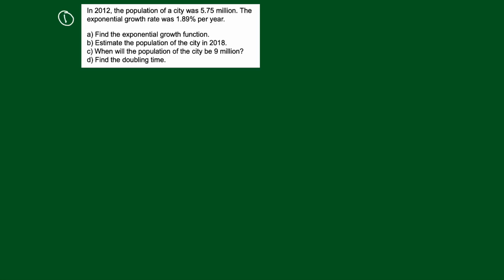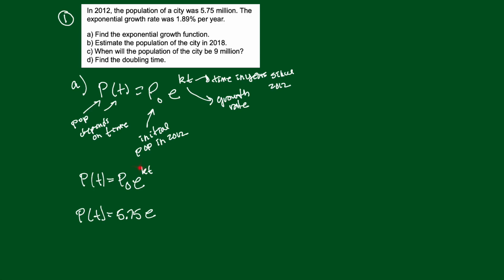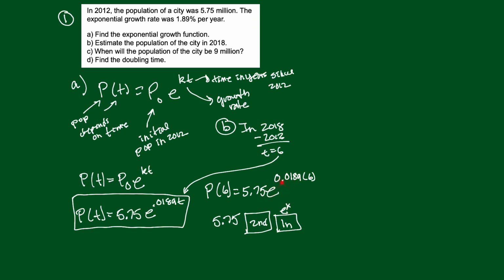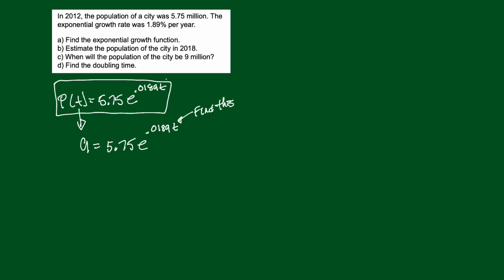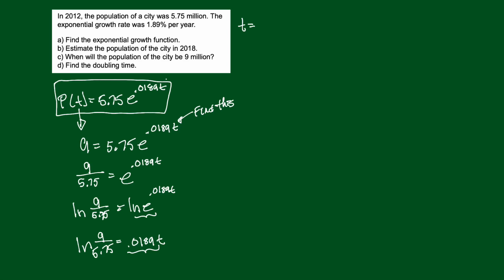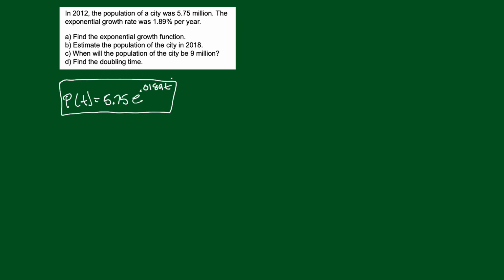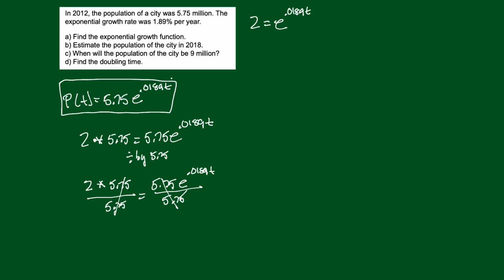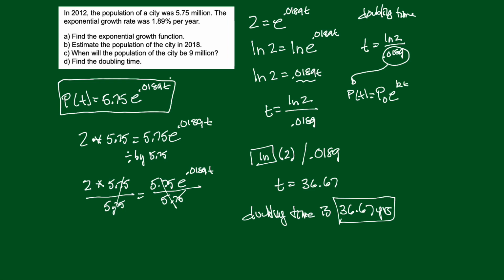HW 36 Problem 1